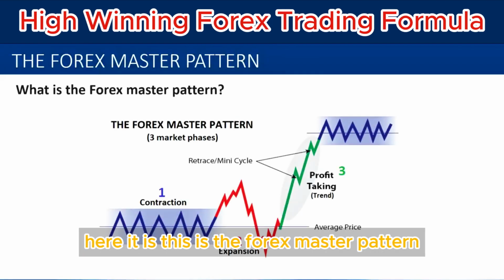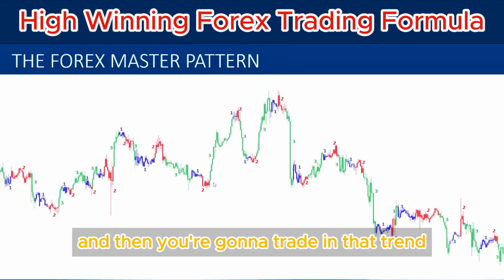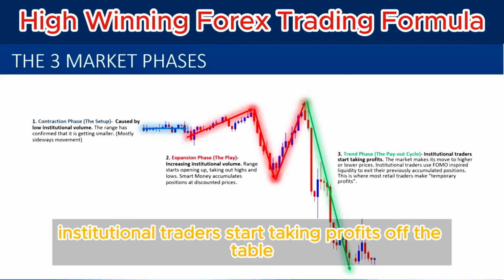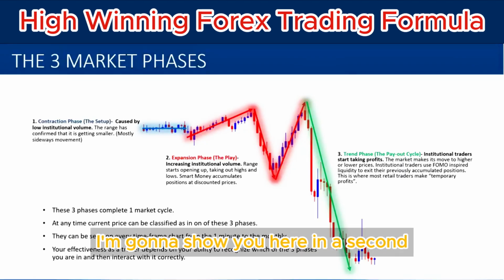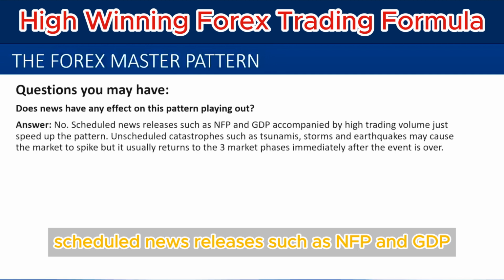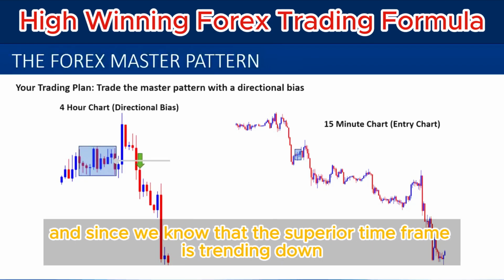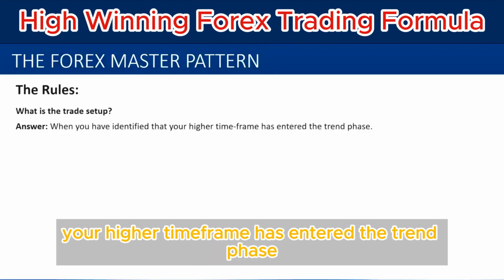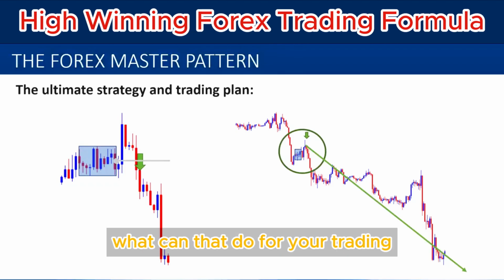High Winning Forex Trading Formula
This video will show you a simple, straight forward way to take advantage of the market makers trading tactics. It will also show you how to recognize when maximum probability and profitability is in your favor before taking a trade.